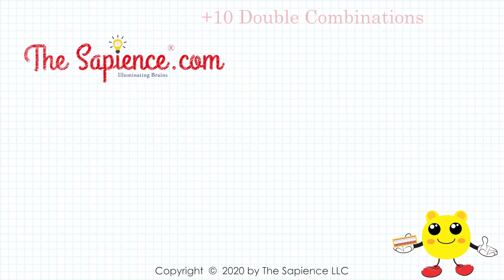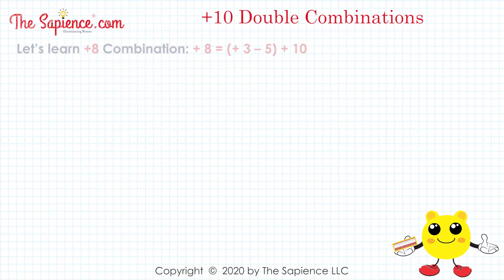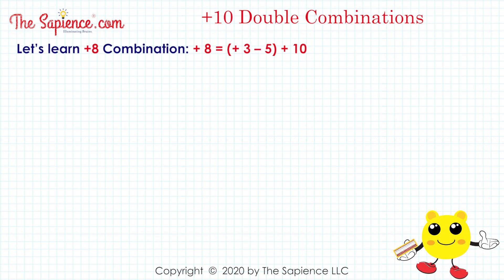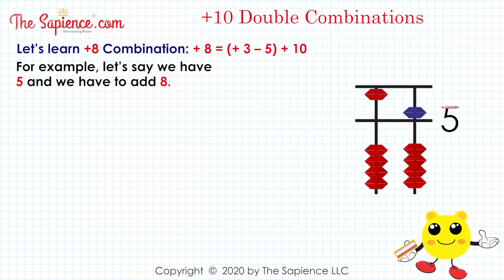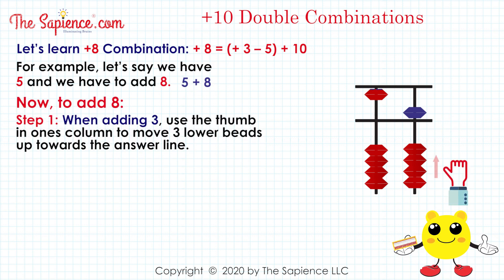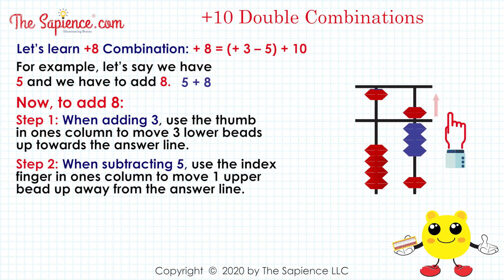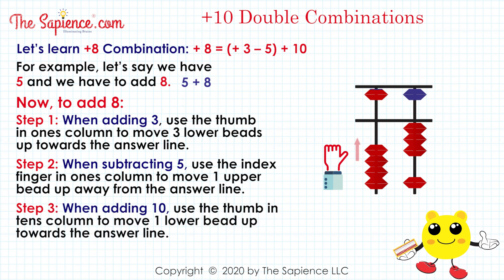Double Combinations +8